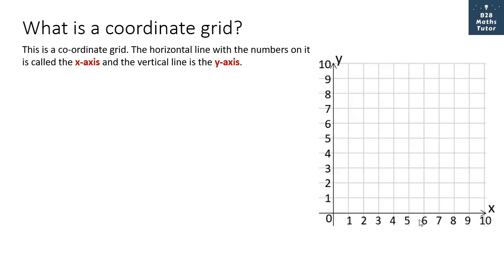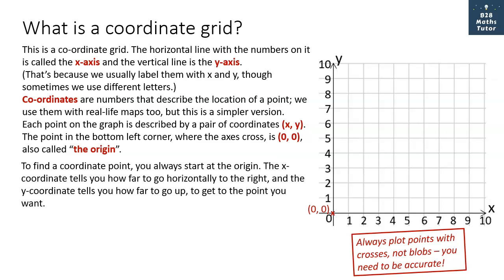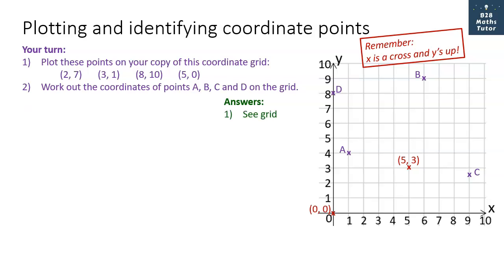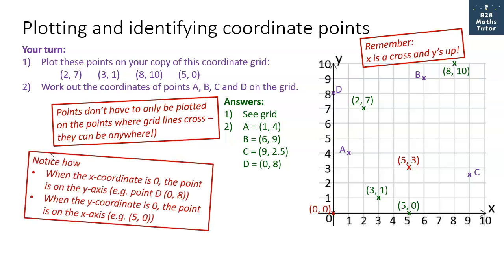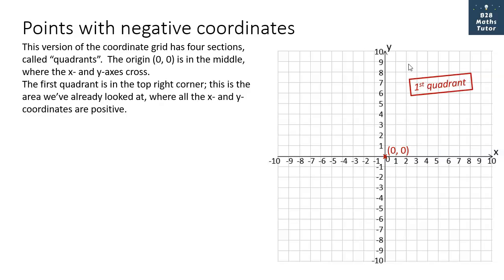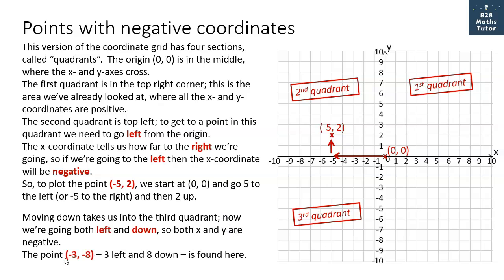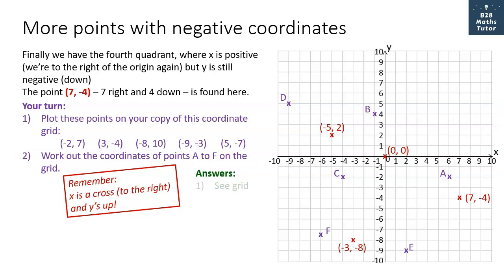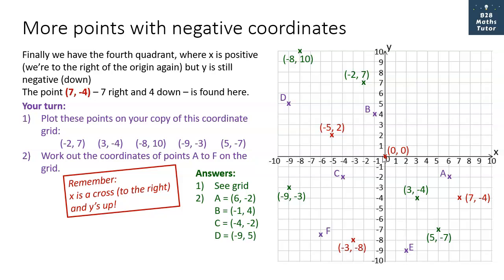Coordinate grids - plotting points and identifying coordinates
Working with a coordinate grid